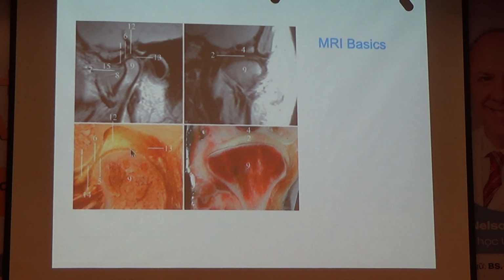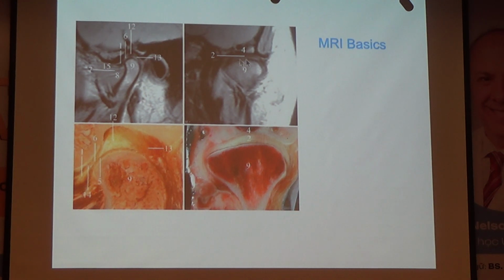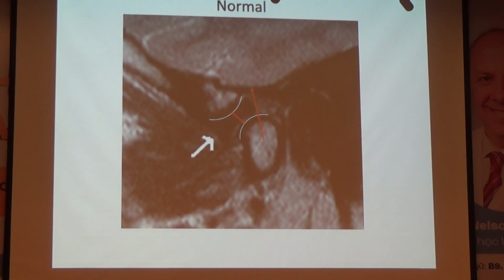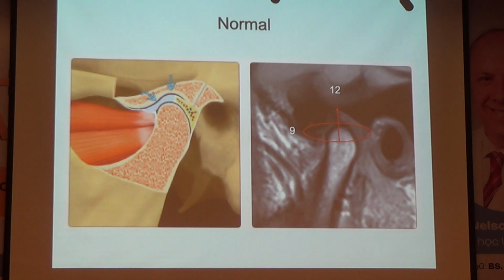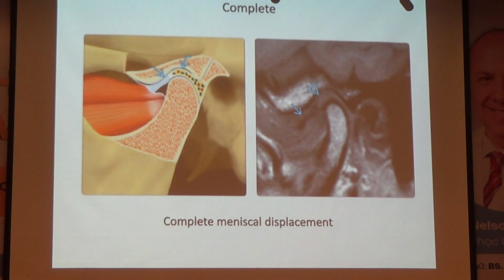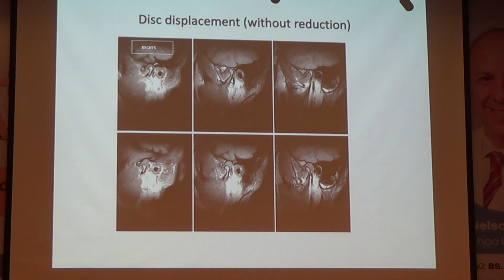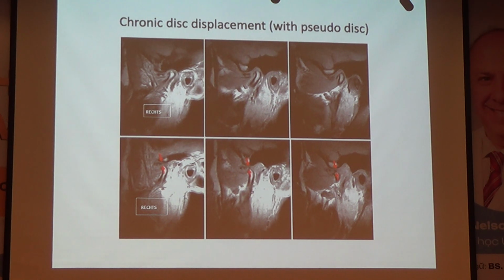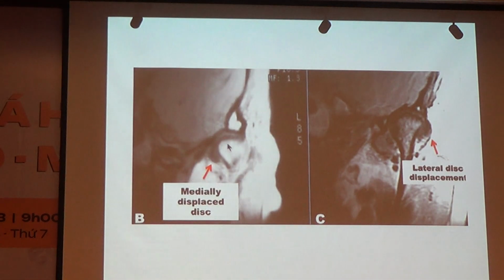nang cao 25